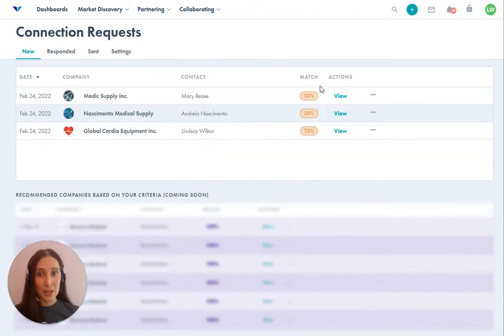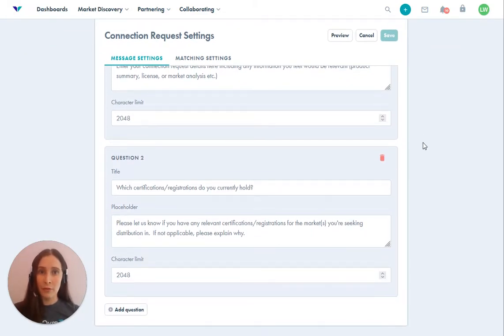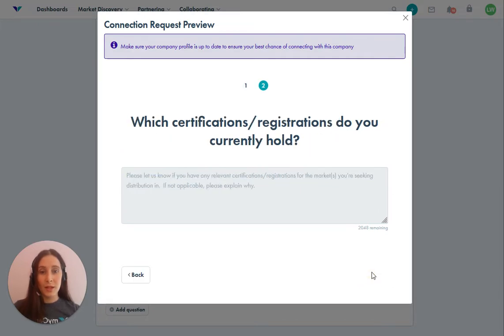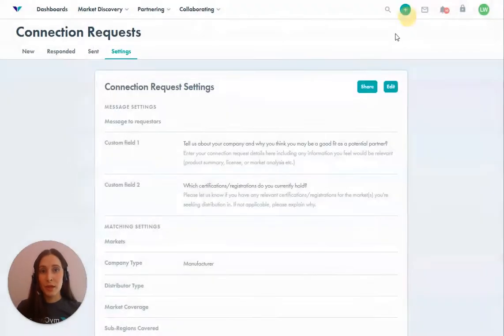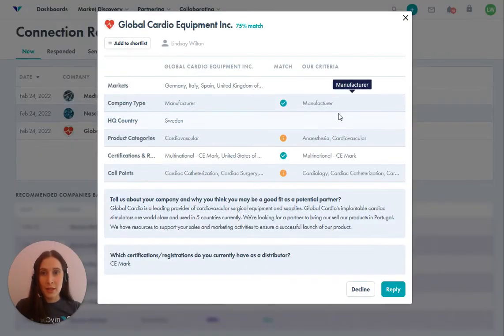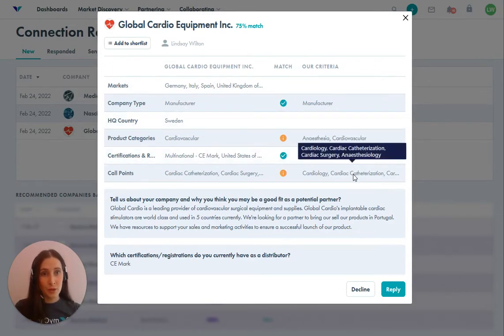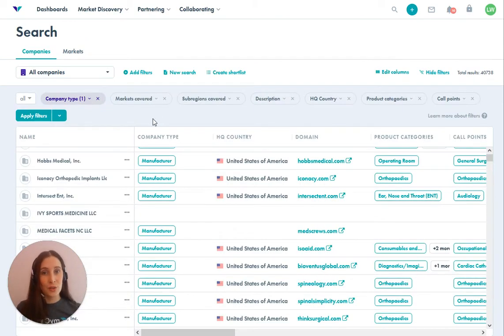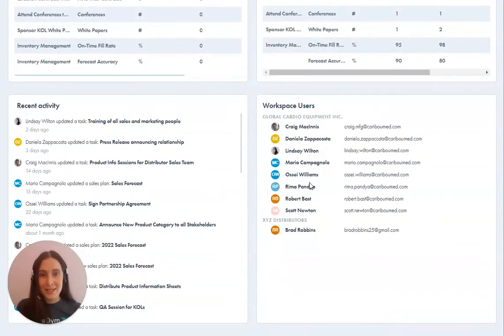Join the world's only medtech global partnering network.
Join myCaribou to connect with 40,000+ medical device, equipment and supplies manufacturers and distributors in over 125 countries.

Get discovered by thousands of partners worldwide: Add your company profile and join the network

Filter through the noise of inbound partner requests:  myCaribou automatically qualifies and prioritizes inbound partner requests based on your partnering criteria (certifications, call points, product fit, etc.)